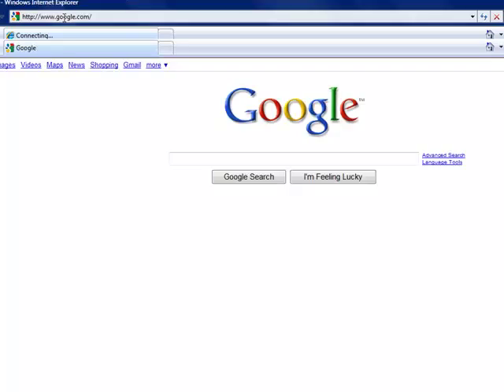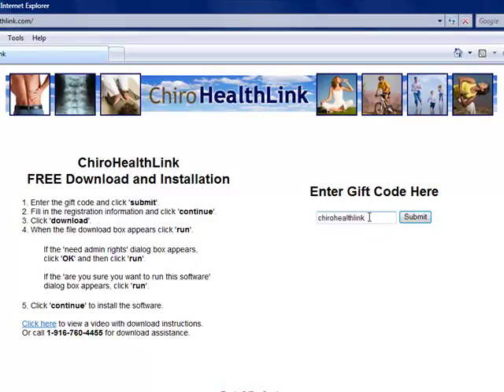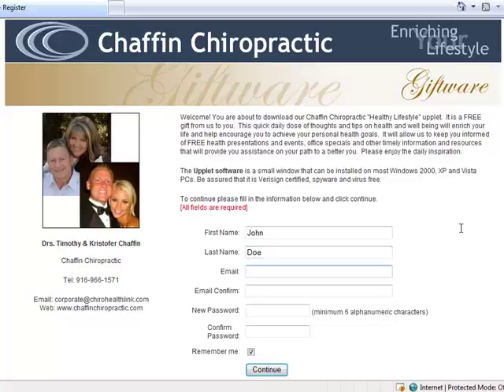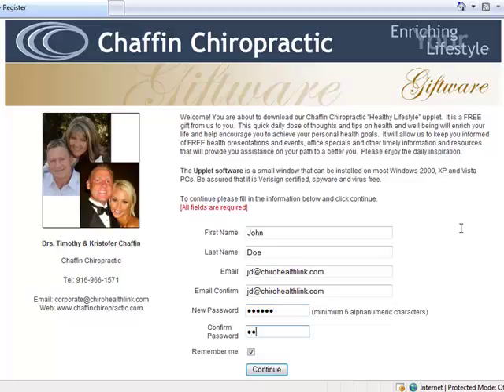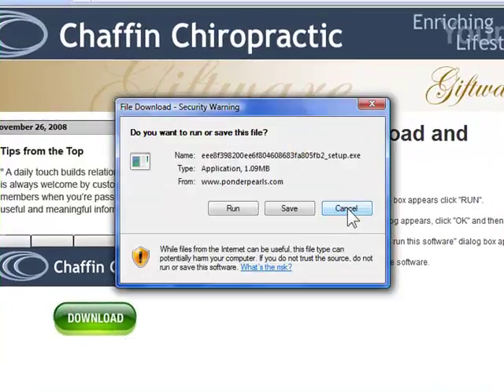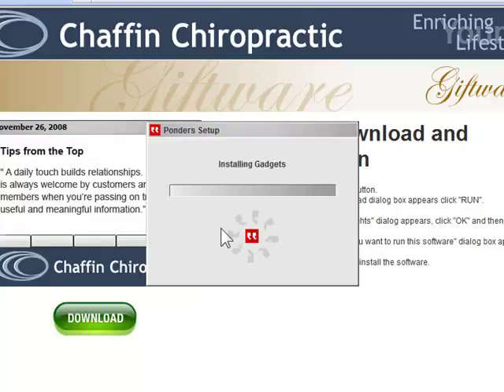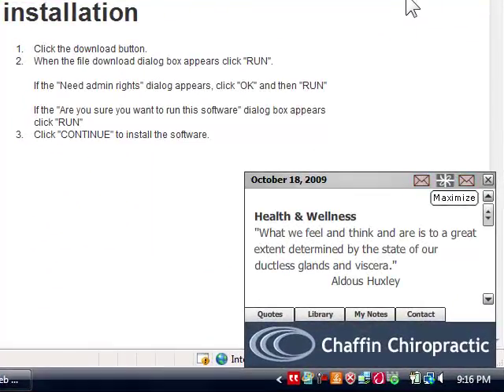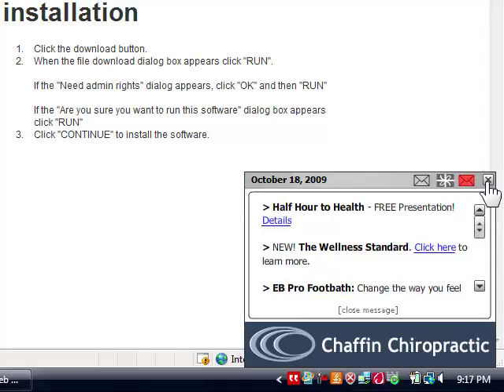ChiroHealthLink Download & Installation Windows Vista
This video walks you through the download and installation process for the ChiroHealthLink upplet.

Offered by the Chiropractic Alliance for Health and Wellness Education, the ChiroHealthLink upplet helps chiropractors educate and motivate their clients to a healthier lifestyle.

For additional support or information visit chirohealthlink.com